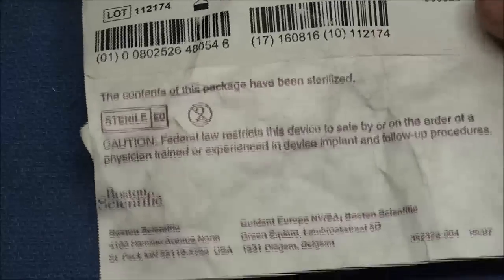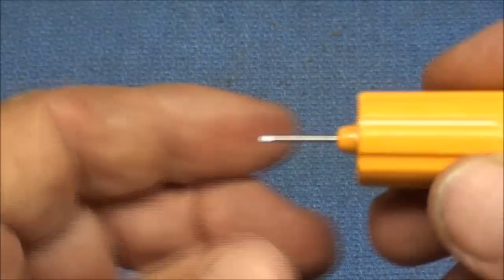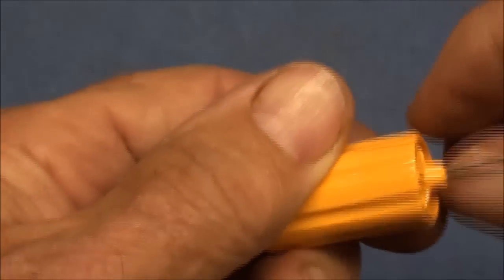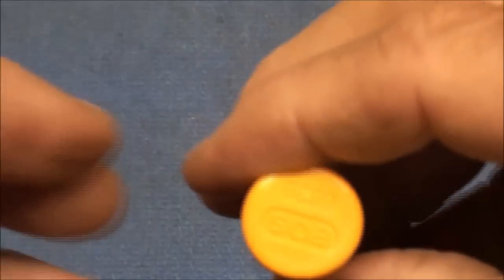WHAT IS IT? 16b Mystery Tool Answer tubalcain mrpete222